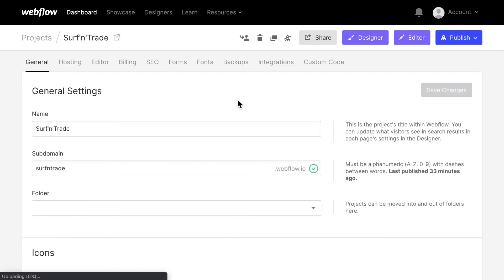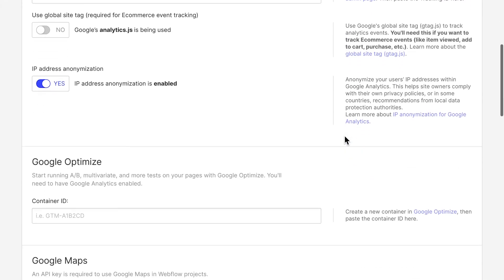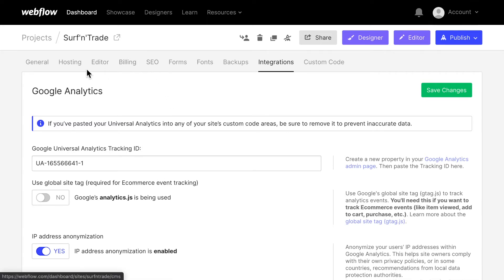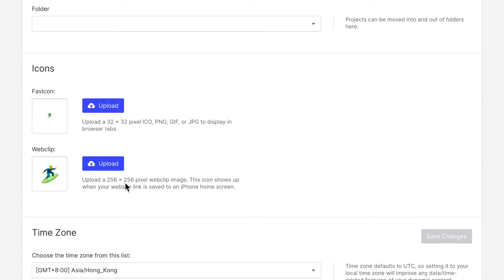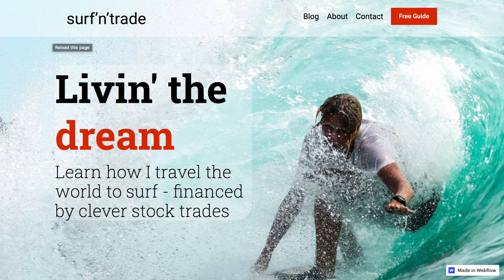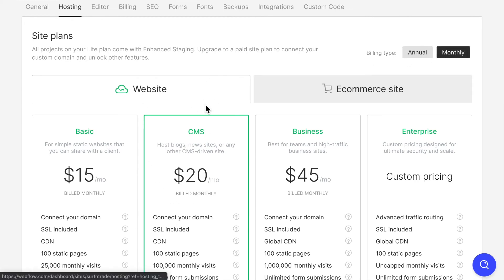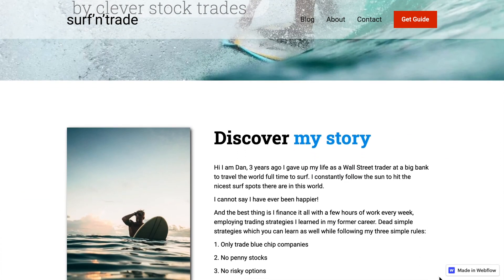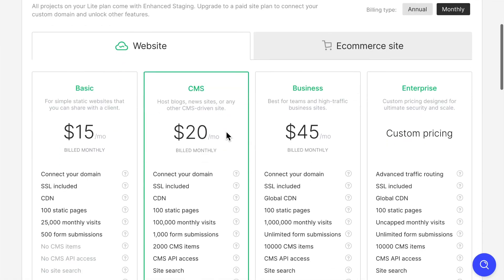Changing Settings in webflow Site Settings - adding Favicon - Part 51 Essential Webflow Guide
Let's change some more of our website settings to improve it. Including adding a favicon.